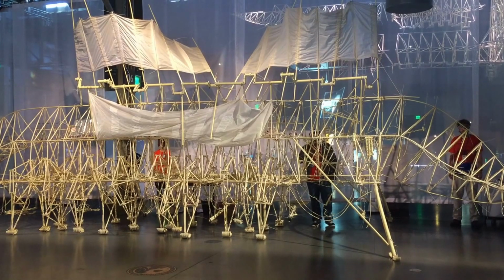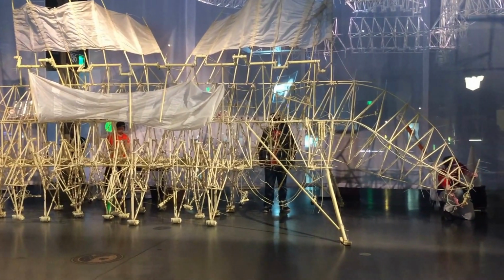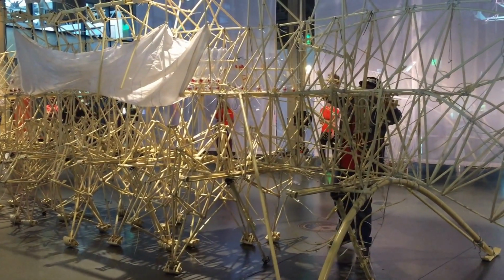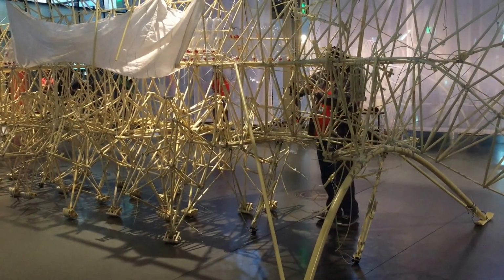Strandbeest (Beach Beast)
Exploritarium San Fransisco